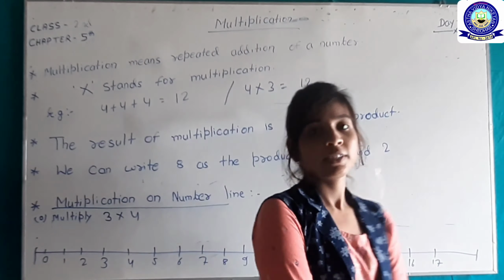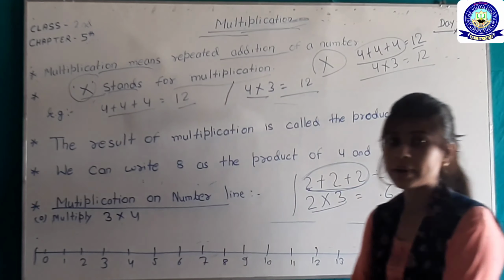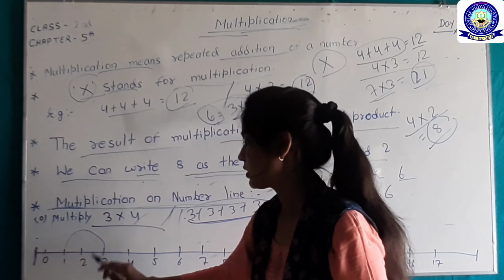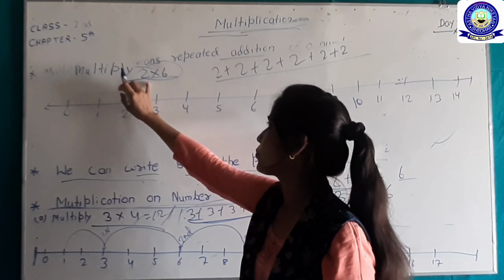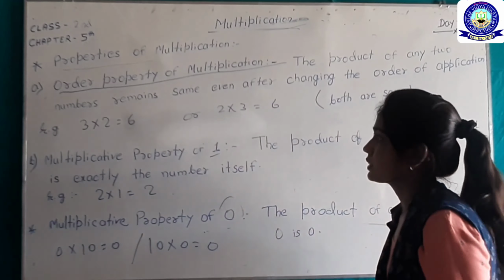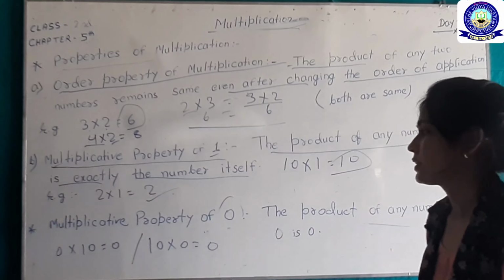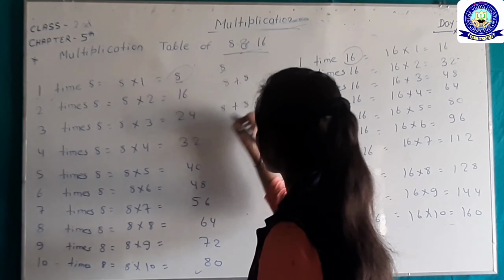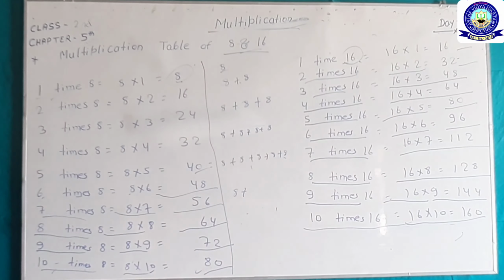Class - 2nd, Mathematics, Chap - 5 Multiplication, Lecture No - 1, By Vagisha Mam.